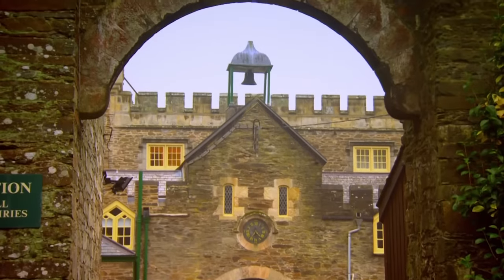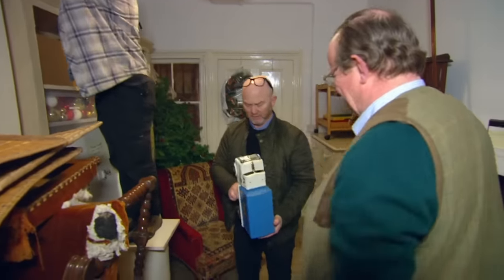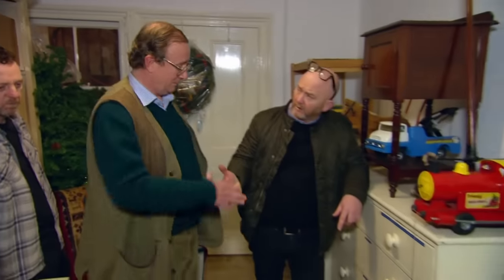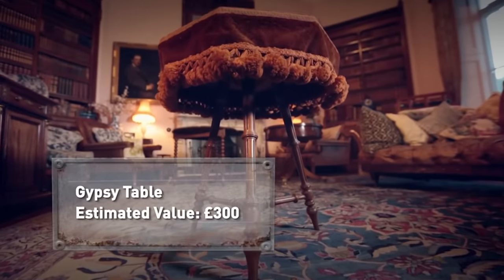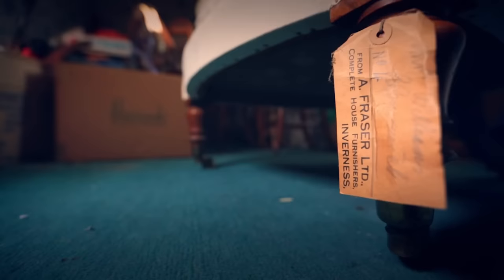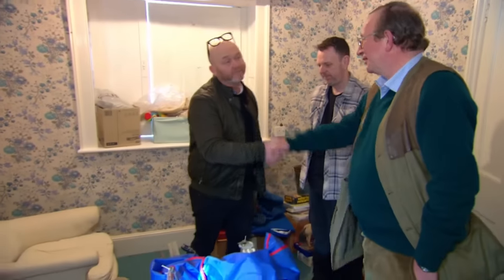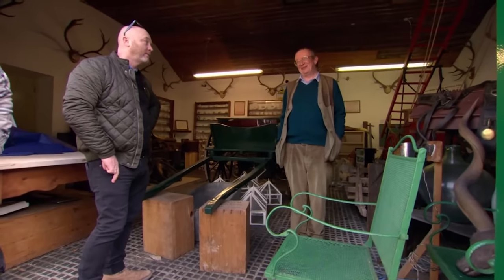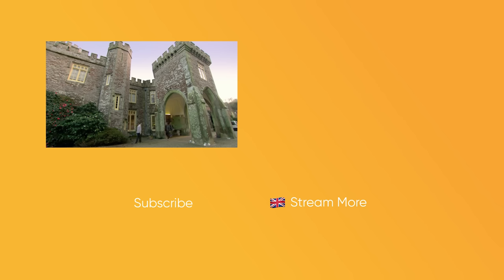Drew Gets Excited About This £500 Antique Armchair Hidden Away In A Castle | Salvage Hunters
Drew visits Caerhays Castle, home to some of the most beautiful antique pieces he has ever seen. From armchairs to tin toys, Drew can't help himself and goes on a buying frenzy!